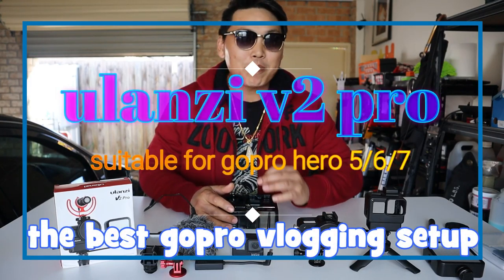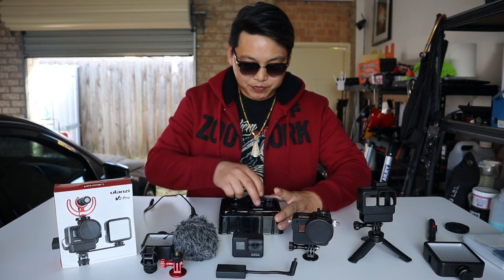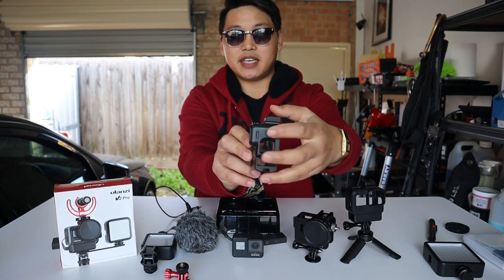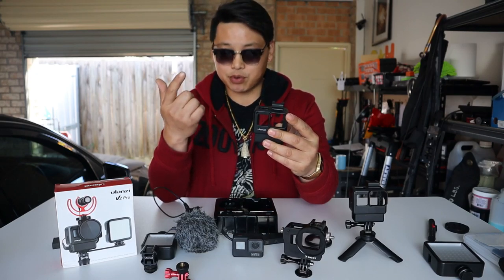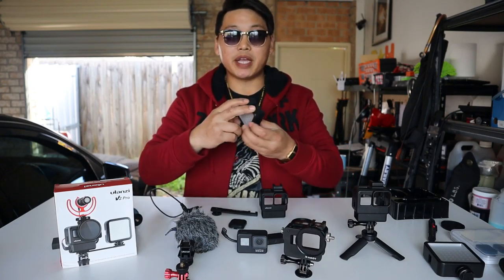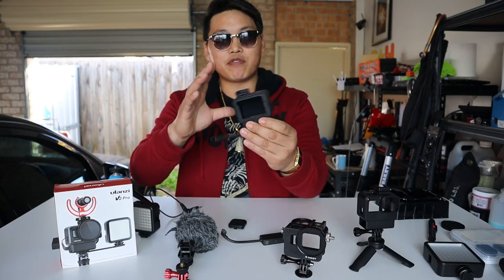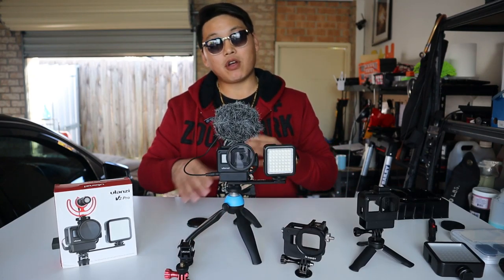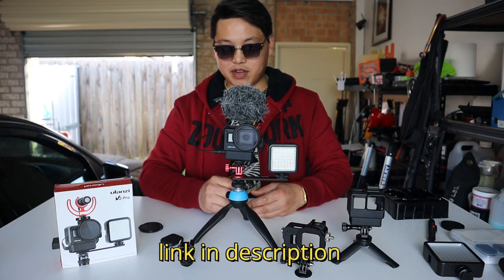ulanzi v2 pro 2019 best gopro hero 5/6/7 vlogging setup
here is a review on the UANZI V2 PRO gorpo vlogging setup

that is a direct link to their product released on amazon

this is by far the best gopro vlogging setup

designed for the gopro hero's 5/6/7

versatile
portable
durable
user friendly
and an all around great product
what more could you ask for
there are a couple pros and cons to this case but in the end you will find that it still surpasses the competition

if you are a gopro user and your looking for the absolute best vlogging setup
dont go past this ulanzi v2 pro
its predecessor the v2 was just the case alone with a cold shoe mount and the mic adapter compartment

now ulanzi have rel;ease the v2 pro
adding a few accessories to give you a vlogging setup that destroys the competition ...
1. case
2. clip on 52mm lens
3.external cold shoe mount (ulanzi pt-7)
4. lens cap cover

no other manufacturer has been able to design a gopro setup that can accompany both your gopro and your mic adapter but at the same time allow you to build around it by adding a mic and a light source so that no matter the situation you are in ..your able to still get that footage you are after.

which in my honest opinion makes this gopro setup the best all around gopro vlogging case/setup

if you likes this video

your support will help me thrive to produce better videos and more content

sincerely

mikeyz vlogz

PLEASE NOTE